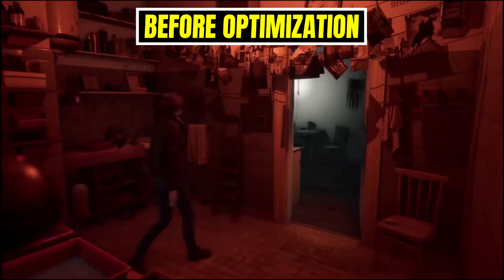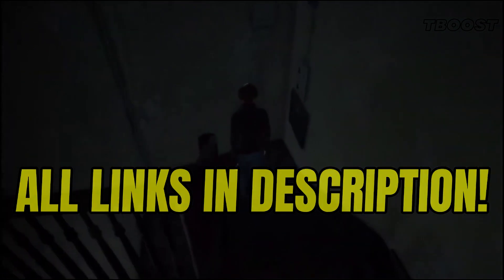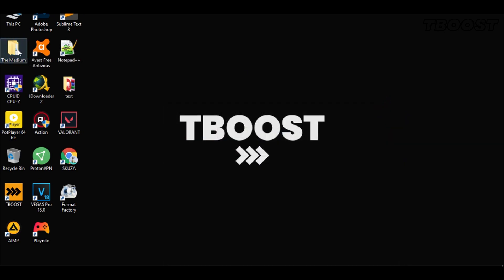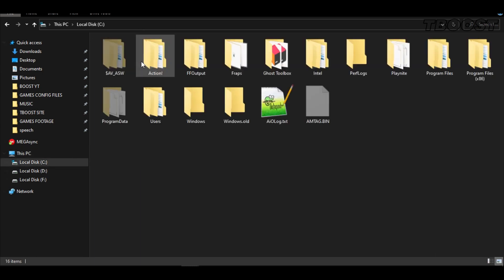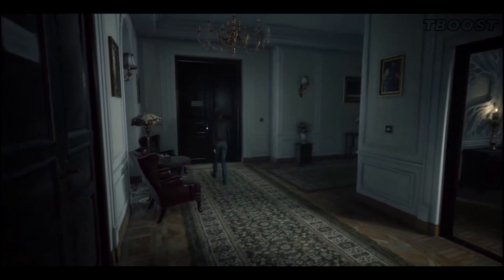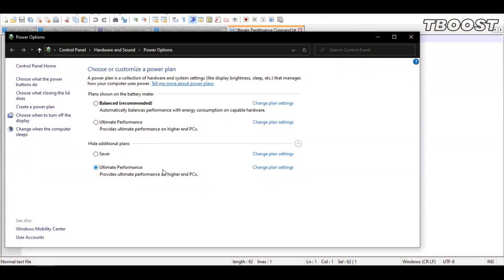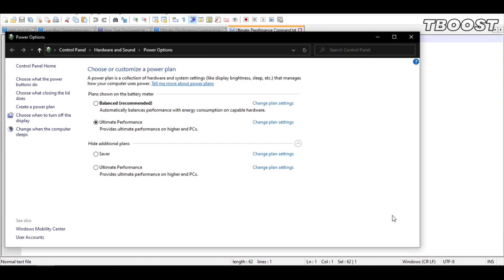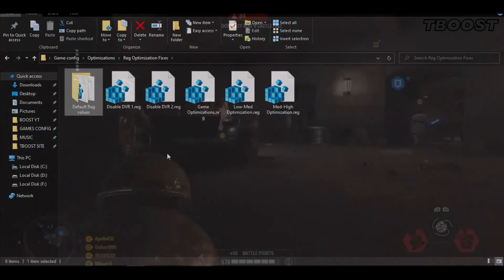The Medium - How to Boost Fps, Fix Stutter and Lag ( Config File )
A Performance Guide for the medium FPS Boost, lag and stutter fix
If you are having the medium performance issues, lag issues or low FPS, so have many users. Let’s make our gaming experience better.

 How to Boost Fps Fix Stutter and Lag and increase performance for low end pcs and mid range pcs and high end pcs in The Medium which is a psychological horror video game developed by Bloober Team that was released for Microsoft Windows and Xbox Series X/S on January 28, 2021.